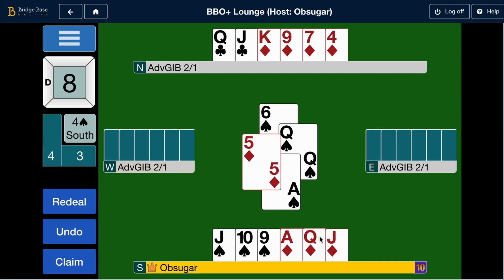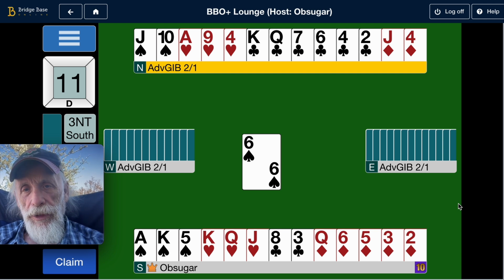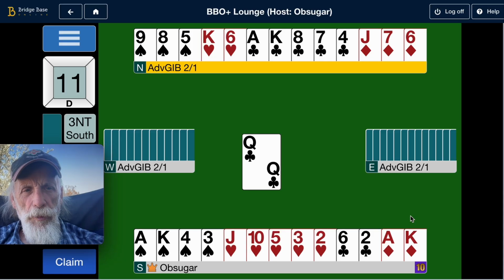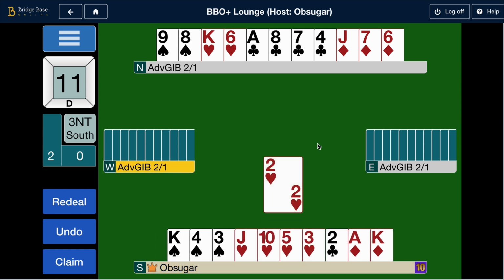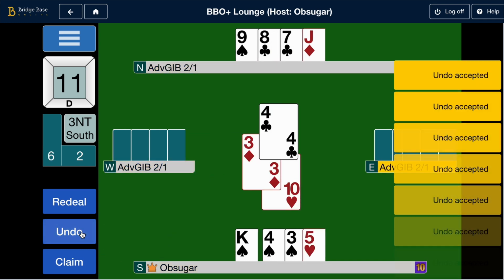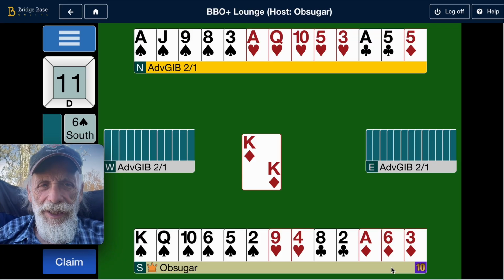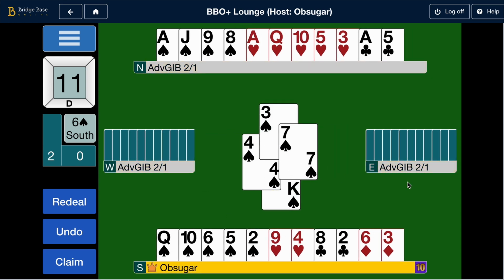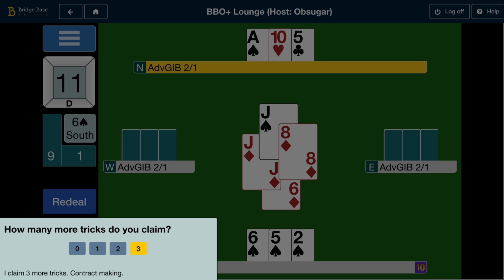Episode 14: Nine Never? Hogwash!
This is a four-month series on the basics of taking tricks.  As it goes on we will get deep into promotion and suit establishment.  A new video is posted every Thursday.  The hands are borrowed from the out-of-print "Play of the Hand with Blackwood."  In my opinion, it is well worth the time and money to track down a copy of the book.